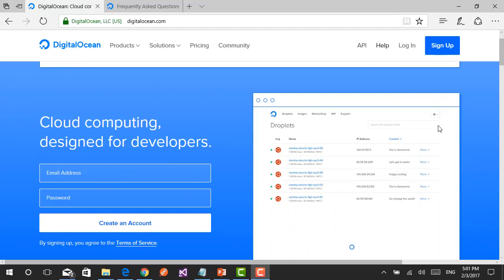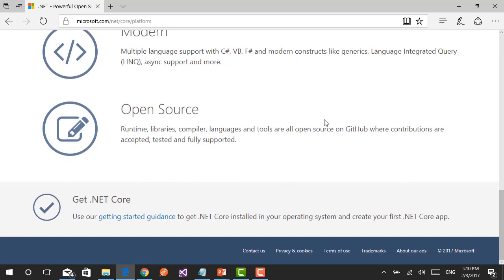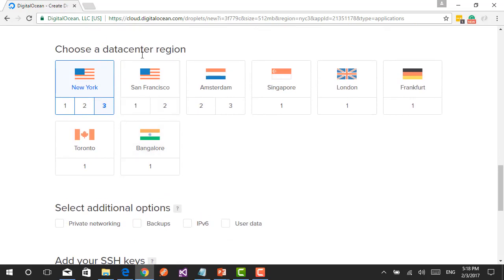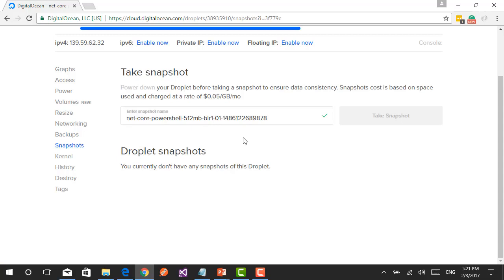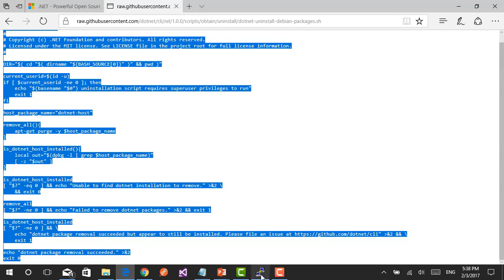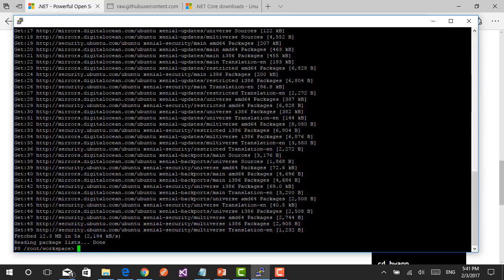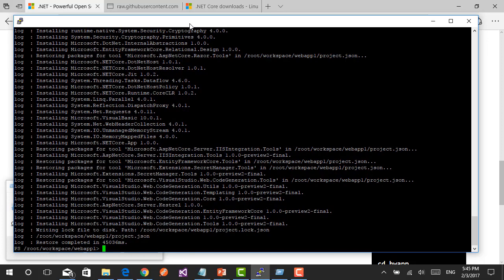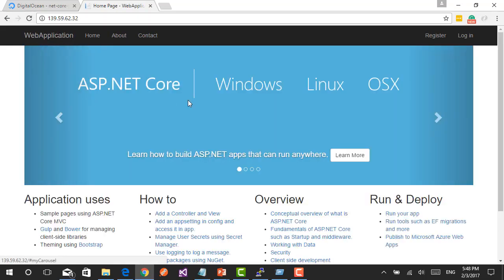How to Run ASP .NET Core Applications on DIgitalOcean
in this asp core digitalocean tutorial asp core tutorial you will walk through how to run ASP .NET Core applications on DigitalOcean cloud.and digital ocean cloud introduction.